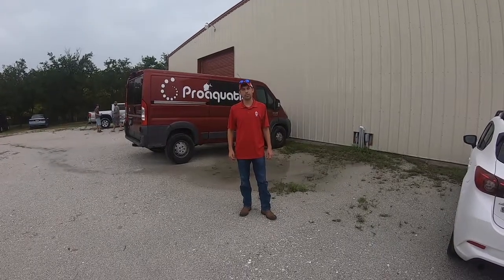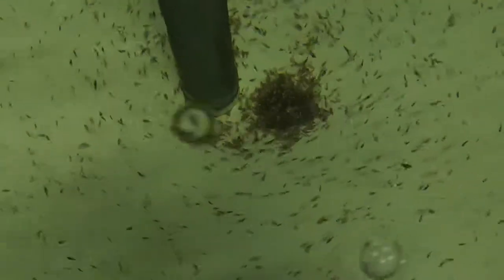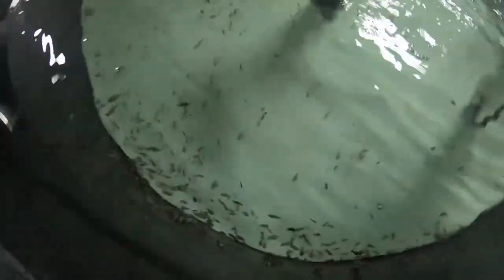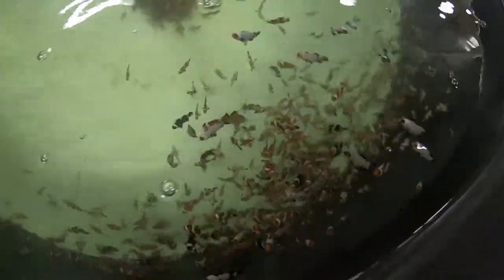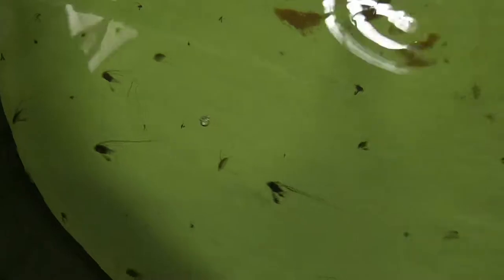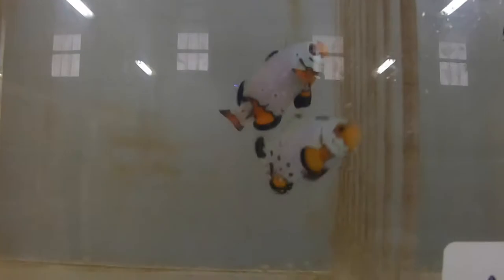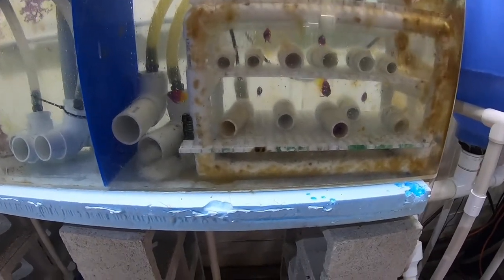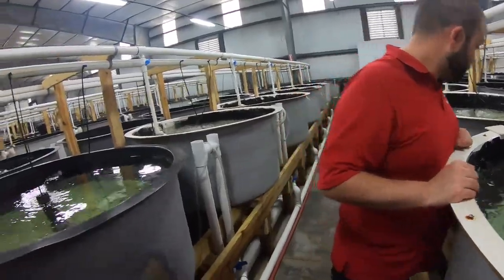Proaquatix Visit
Marine Warehouse visits Proaquatix. They provide us with an amazing selection of aquacultured clownfish to sell. You will see vat after vat of clownfish and some other species they aquaculture in their massive facility.